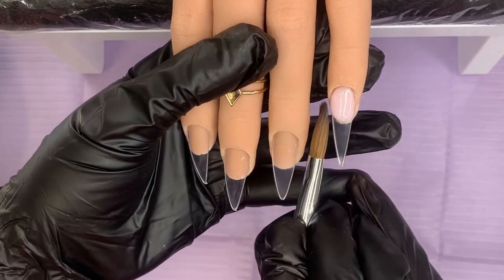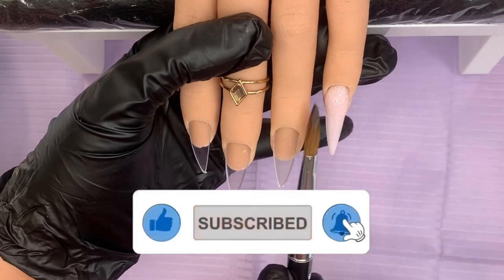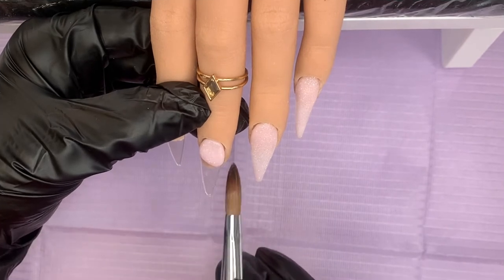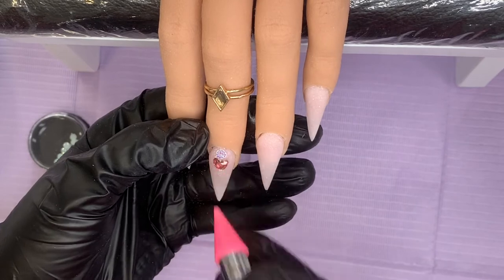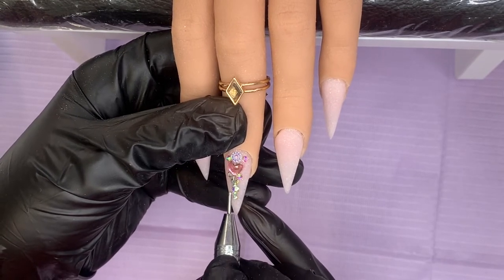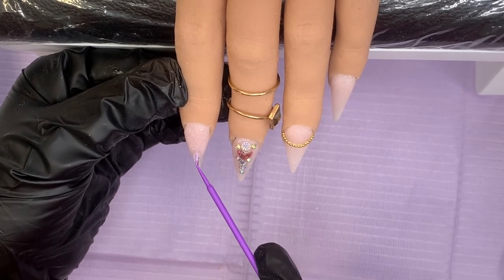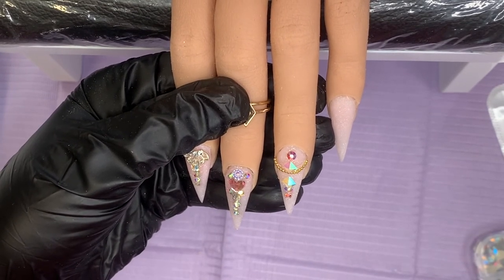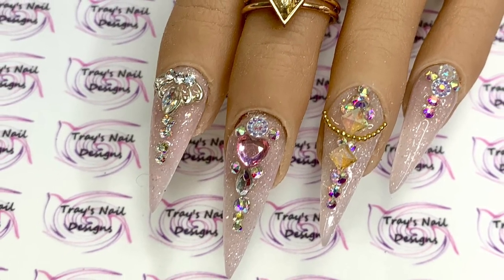Pink Nude Crystal Rhinestone Jewel Acrylic Stiletto Nails - Platinum Jubilee Jewelled Nails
In today’s video we are doing a Platinum Jubilee Bling It Up Crystal Set. This is a nail art channel and I wanted to help inspire you guys.

PRODUCTS USED:

CJP - Slush Fairy
Gems/Crystals - Ali Express & Glitter Planet

Please feel free to follow

Acrylic Brush -